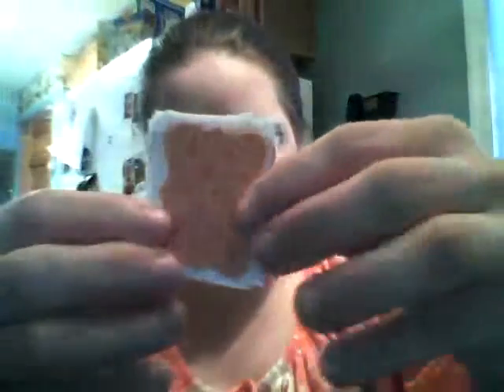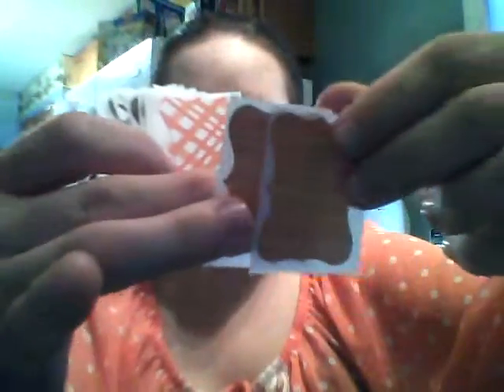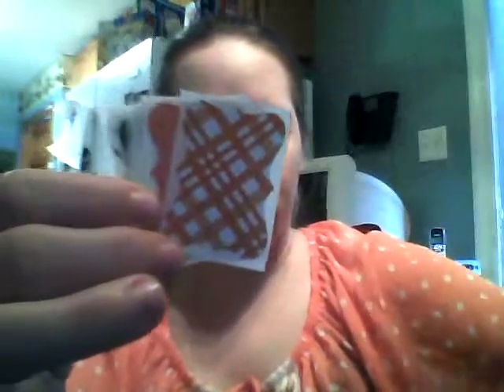OCTOBER PLANNER KIT for erin condren and 365 happy planner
Or KML Product Reviews

See my blog at kmlproductreviews.net